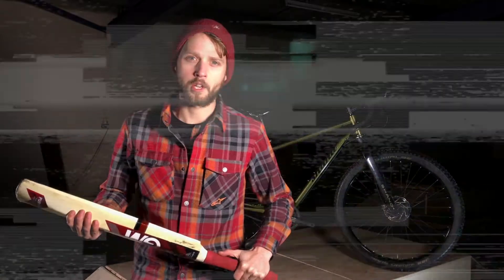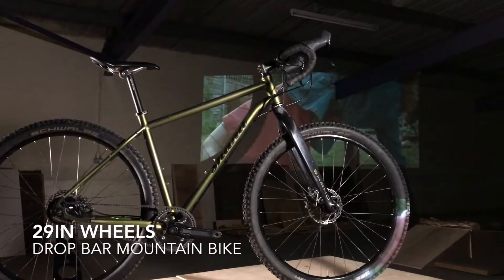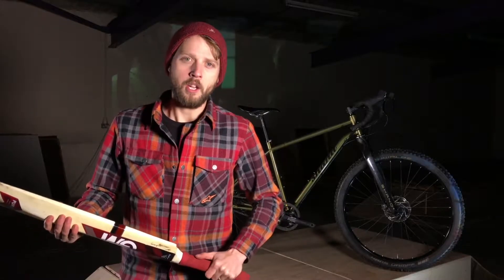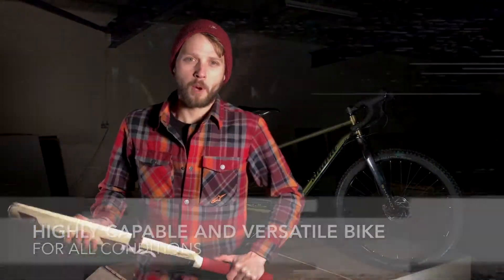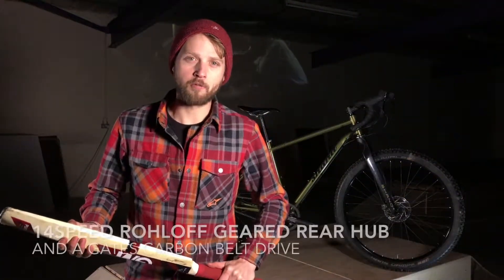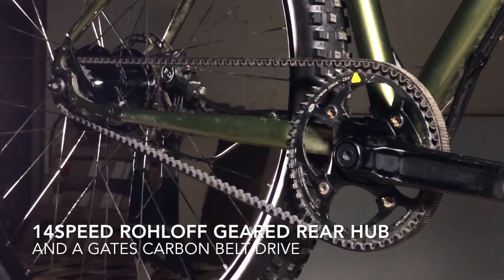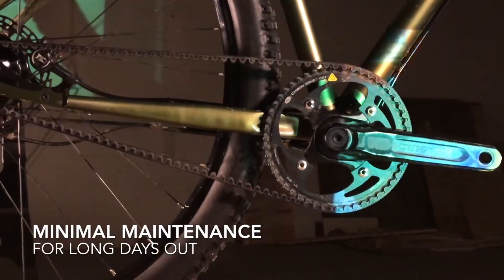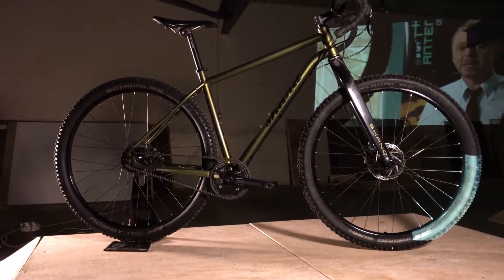Issue 112 Zombie Biketest: Shand Drove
What bike for the Zombie Apocalypse?

When the time comes (and it will), you are going to need a bike that is reliable and easily maintained. Is the Shand Drove that bike?

Read our full review of the Shand Drove in issue 112 of Singletrack magazine out on the 6th April.

In print from your local newsagent or direct from us